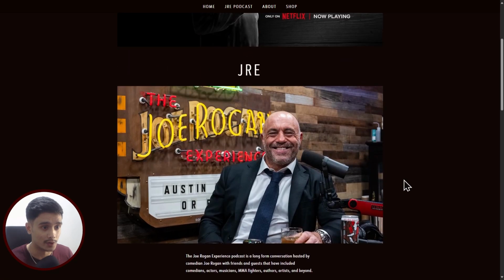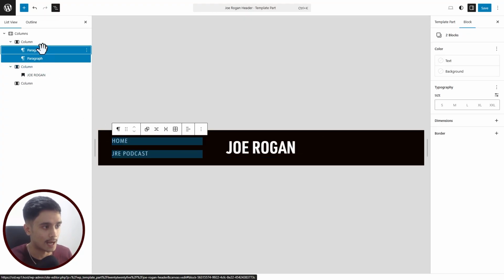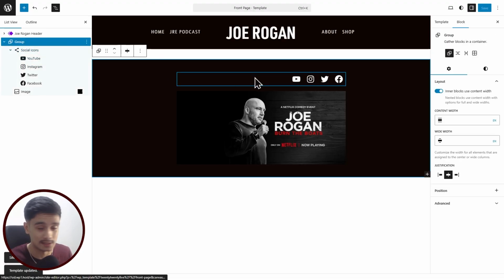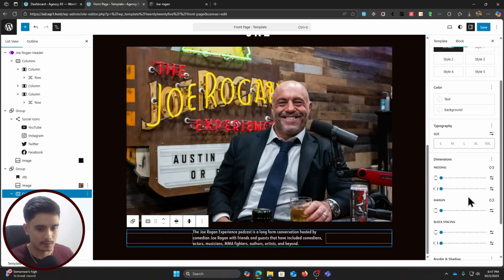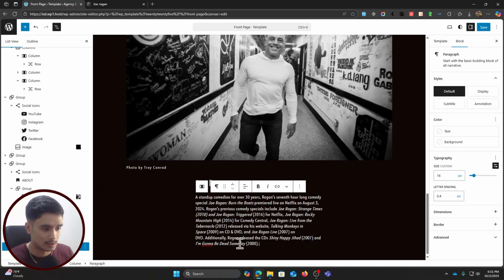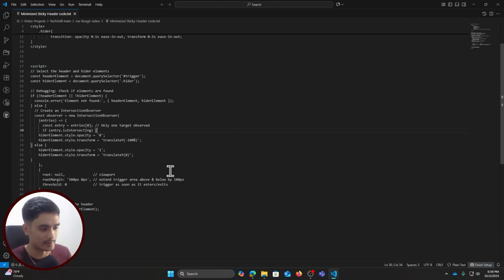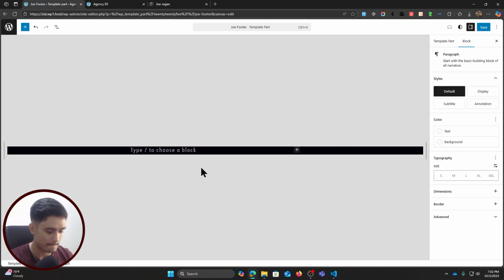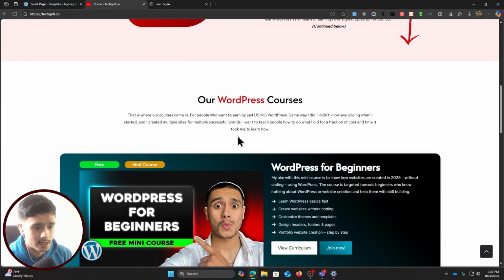i remade joe rogan's website in wordpress...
I remade Joe Rogan's website in WordPress. His site was originally created in Square Space. It was a simple website but it had it's own set of features, that had me fiddling with some custom code. Enjoy the video!

I should mention @TylerMoore Big thanks. I actually got the video idea from him.